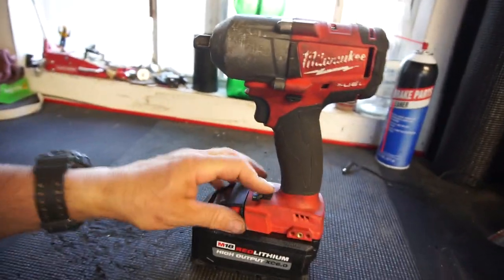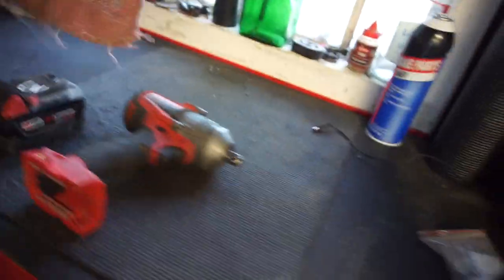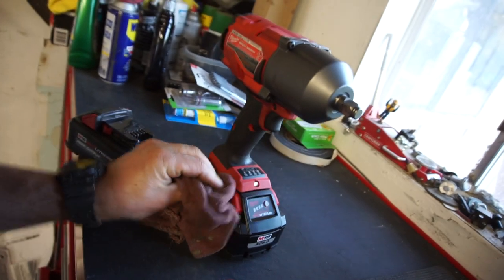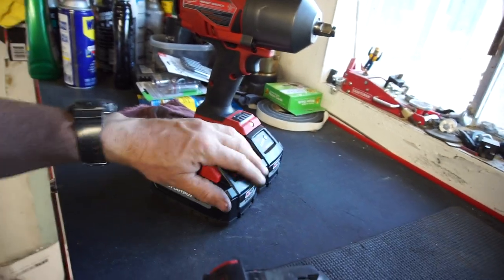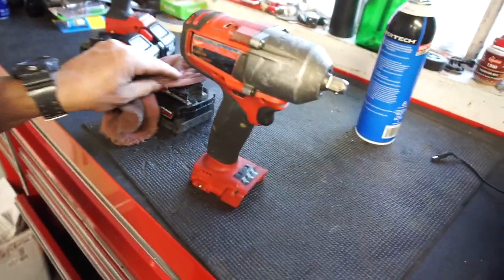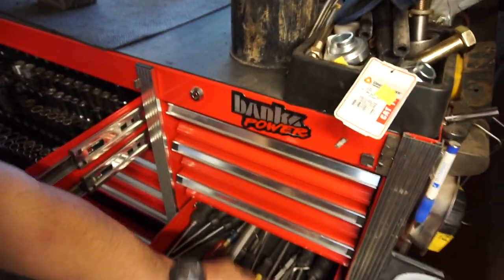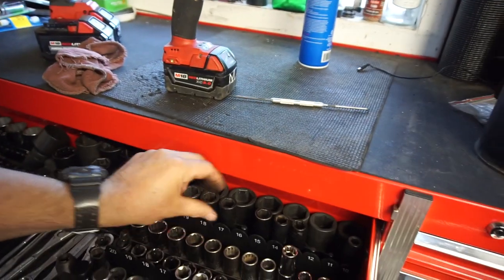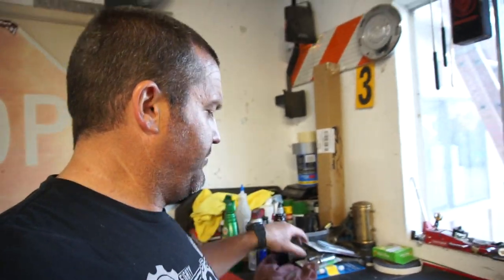M18 Milwaukee Impact Review With Only 1 Con. Have To Have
Fonz M.